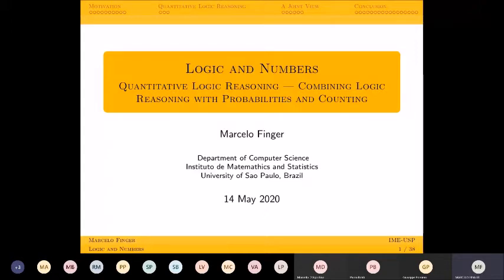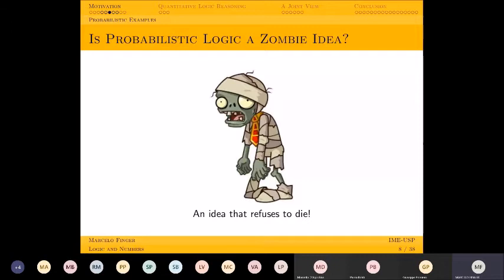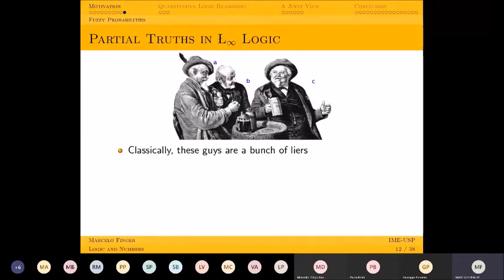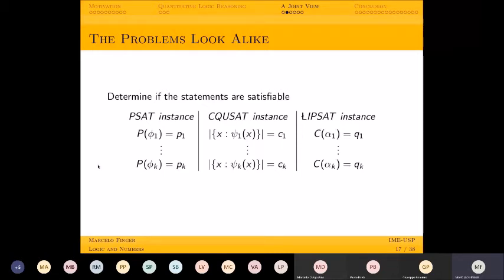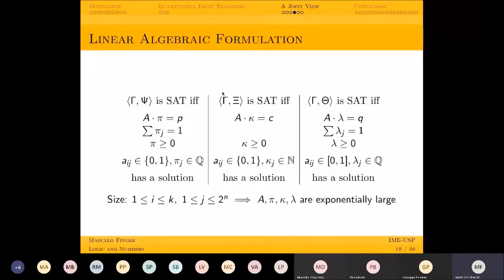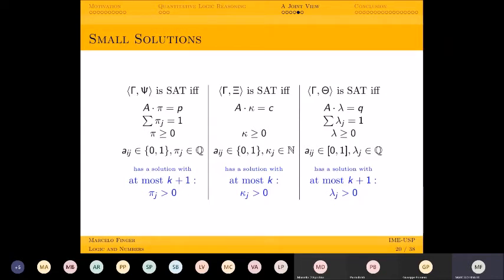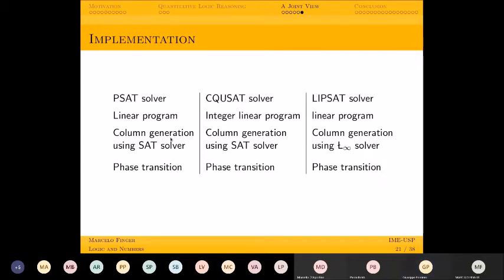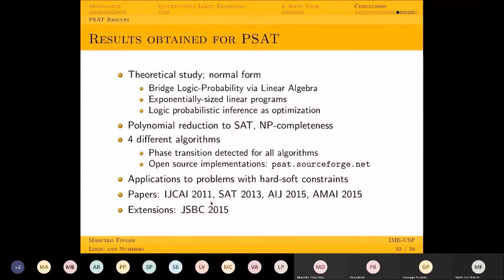Marcelo Finger: Logic and Numbers. Combining logical reasoning with probabilities and counting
Marcelo Finger - University of Sao Paulo
May 14, 2020, h. 17:00-19:00

Abstract:
We present a research program which investigates the intersection of deductive reasoning with explicit quantitative capabilities. These capabilities encompass probabilistic reasoning, counting and counting quantifiers, and similar systems. The need to have a combined reasoning system that enables a unified way of reasoning with quantities has always been recognized in modern logic, as proposals of probabilistic logic reasoning are present since the work of Boole [1854]. Equally ubiquitous is the need to deal with cardinality restrictions on finite sets. More recently, a well-founded probabilistic theory has been developed for non-classical settings as well, such as probabilistic reasoning over Lukasiewicz infinitely-valued logic.
We show that there is a common way to deal with these several deductive quantitative capabilities, involving a framework based on Linear Algebra and Linear Programming. The distinction between classical and non-classical reasoning on the one hand, and probabilistic and cardinality reasoning on the other hand, comes from the different family of algebras employed. The quantitative logic systems also allow for the introduction of inconsistency measurements, which quantify the degree of inconsistency of a given quantitative logic theory, following some basic principles of inconsistency measurements.
On the computational level, we aim at exploring quantitative logic systems in which the complexity of reasoning is  "only NP-complete".  We provide open-source implementations for solvers operating over those systems and study some notable empirical properties, such as the presence of a phase transition.  After a general introduction of the research program, we will detail the classical probabilistic reasoning engine.

Organization: The Logic Seminar - Department of Philososophy "Piero Martinetti" - University of Milan.